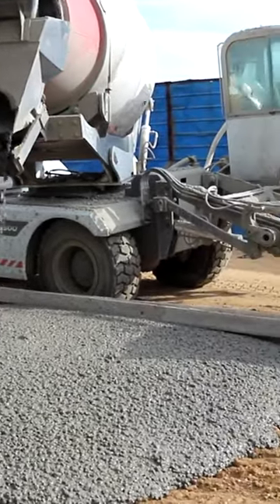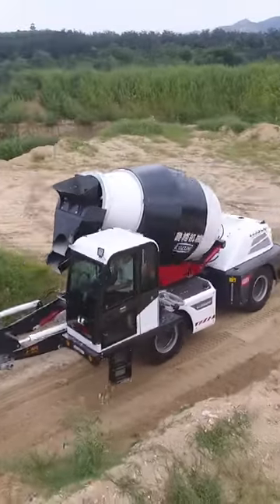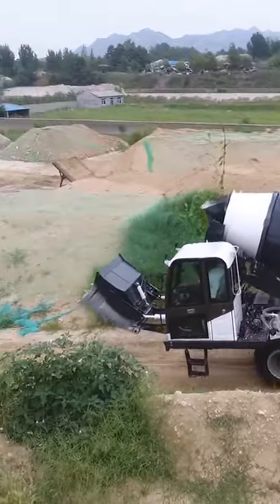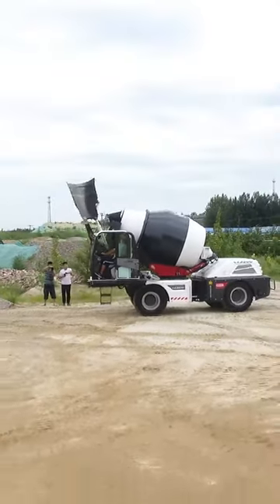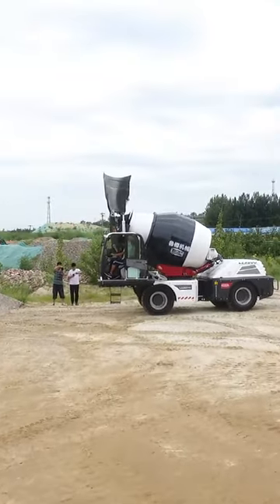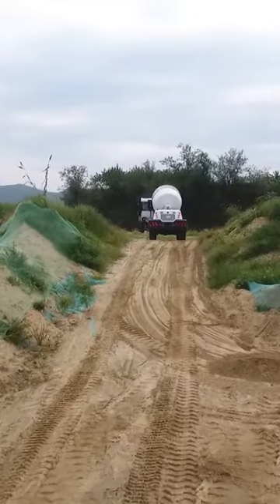What Oil Do You Use in a Self Loading Mixer?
There are 4 types of “oil” in a self loading mixer, in different positions, with different functions.

1. Diesel. The mixer is powered by a diesel engine. The engine provides strong power for the mixer to pass rough terrains and climb steep slopes even when it is fully loaded.

2. Engine oil. Engine oil lubricates and cools the engine, seals the piston, cleans the parts and prevents rusting, dissipates heat, and absorbs shock.

3. Hydraulic oil. The core part of the self loading mixer is the hydraulic system, where hydraulic oil is used to realize all the functions. It should be checked regularly to make sure there is enough clean oil to guarantee the machine works well.

4. Grease. The self loading mixer works with heavy materials like sand, cement, gravel, and concrete, plus its own parts are heavy. The pins at the connecting places suffer from enormous friction. Therefore, they must be greased on a regular base.